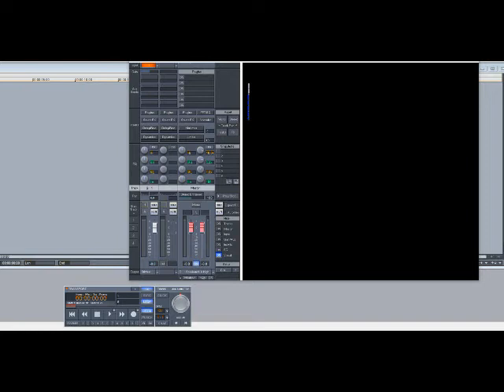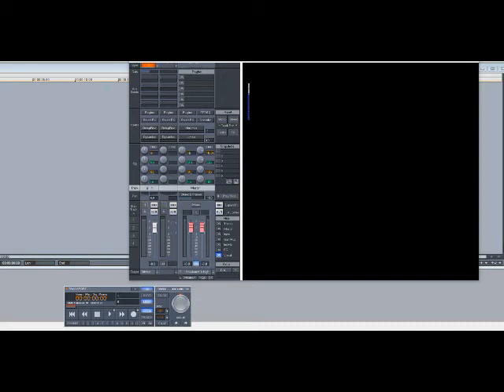Erick Sermon ft Too Short – Fat Gold Chain (Slowed Down)